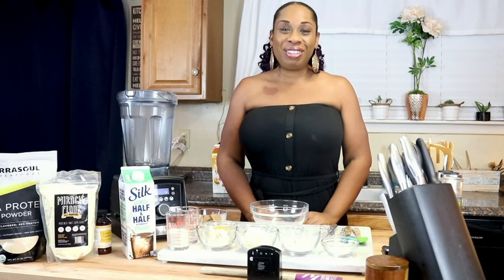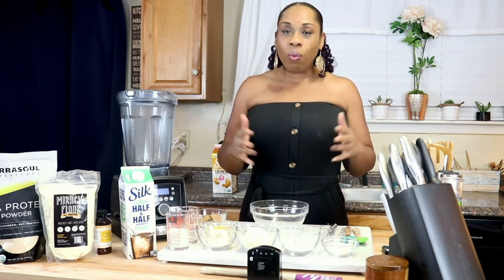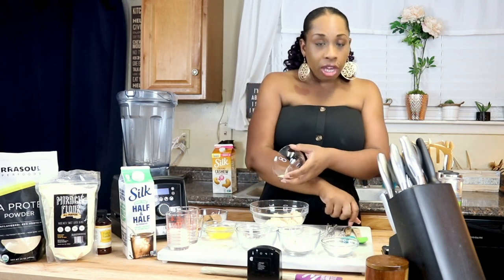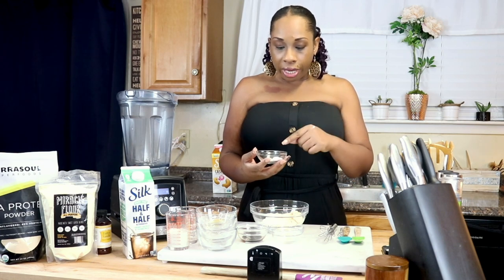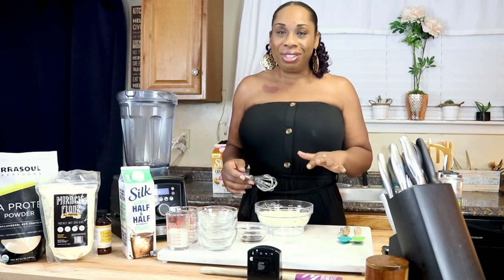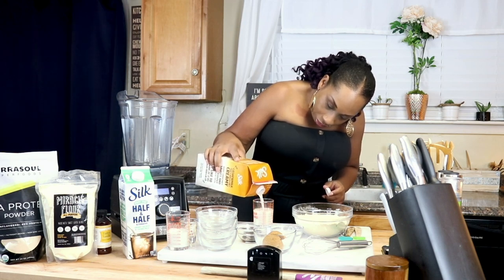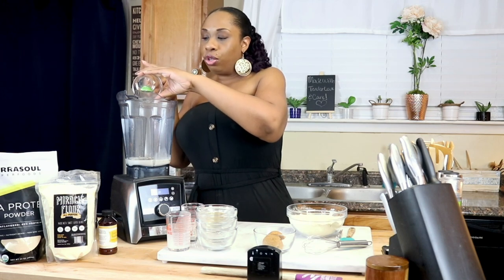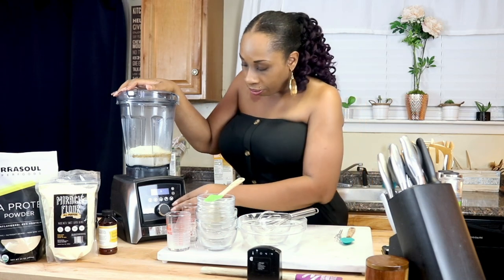Maple Brown Sugar Keto Waffles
Hello, my Keto Peeps! Have I got an amazing waffle recipe for you! These babies are so soft and super addictive. You won't want to eat 1 serving, I know I couldn't! You can spice this recipe however you want. This is just one of my favorite ways to eat them. I hope you guys enjoy these! Bye. Also, please excuse my pronunciation of the Ascorbic Acid, I said it was Asorbic Acid. I couldn't remember the name or find it on the bag. So for those of you who might buy it, it's called Ascorbic Acid.

Please check out Wholesome Provisions! They have a nice line of Keto products.

Equipment:
Ring Light Kit
Lighting Kit
Hand Mixer
Food Processor
Waffle Iron

Ingredients:
Lupin Flour
Urad Flour
Pea Protein Powder
Vital Wheat Gluten
Xanthan Gum
Ascorbic Acid
Butter Vanilla Emulsion
Maple Extract
Brown Swerve

Recipe Ingredients:
1/4 cup + 2 tbsp (45g) Lupin Flour
1/4 cup (42g) Urad Flour or (40g) Pea Protein Powder
2 tbsp (50g) Vital Wheat Gluten
3/4 tsp Baking Powder
1/4 tsp Baking Soda
1/16 tsp Xanthan Gum
1/16 Ascorbic Acid (optional)
1/2 tsp Salt
1 1/2 tsp Cinnamon (optional)
3 tbsp Brown Swerve
1 Egg
1/4 cup Silk Alternative Half & Half or regular Half & Half
2/3 cup Homemade Keto “Buttermilk”
1/4 cup Grapeseed Oil or Oil of your choosing
2 tsp Maple Extract
1 tsp Butter Vanilla Bakery Emulsion

Nutritional Facts for 1 Waffle using Urad Flour: 68.6 Calories, 1.9g Net Carbs, 4.4g Fat, 4.6g Protein.

Nutritional Facts for 1 Waffle using Pea Protein Powder: 69.8 Calories, 0.6g Net Carbs, 4.3g Fat, 6.8g Protein.

I also have a Facebook group called Keto With Friends if you would like to join for some love and support!